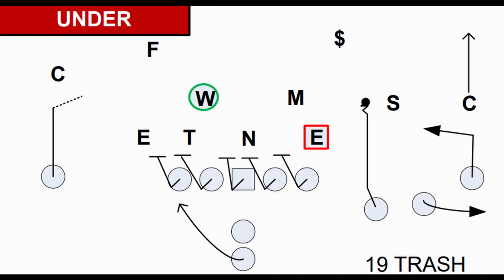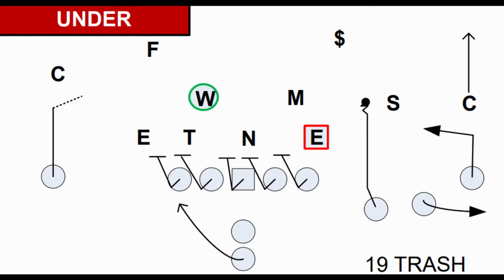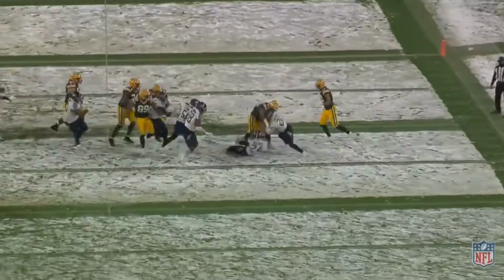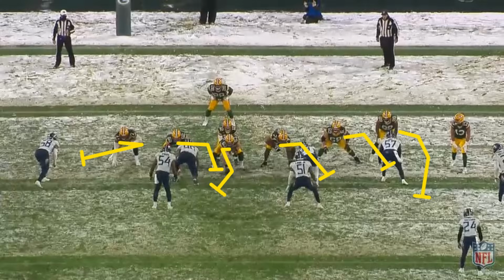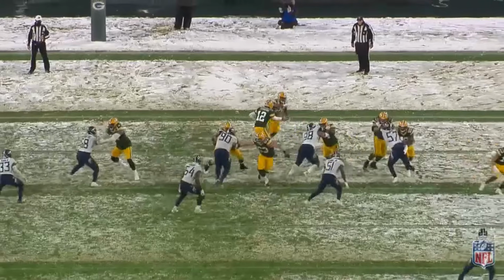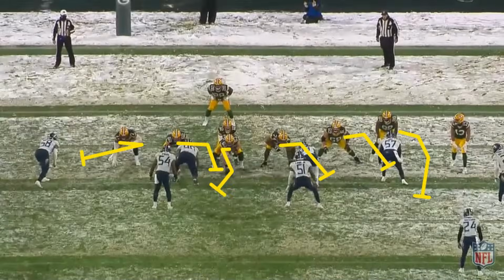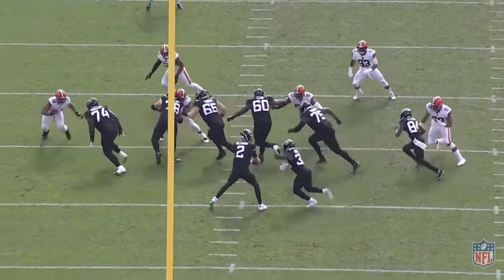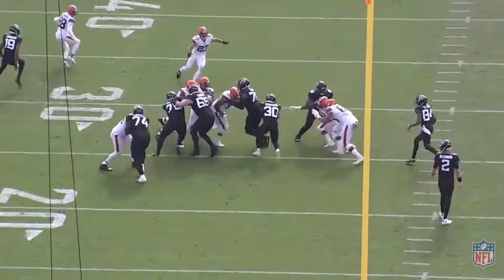Football 101: Outside Zone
Outside zone has been a part of NFL run games for decades. It started to become popular in the 1980s and in the 1990s with Alex Gibbs and Mike Shanahan. It has become even more popular in the past few years with Kyle Shanahan and Sean McVay basing their entire offenses around the scheme. The scheme attacks space instead of players and offers a versatile play that doesn’t demand vertical movement and instead stresses defenses on the perimeter.

Check out the brand new Speaking Football course where you can learn everything you need to be fluent in football and get the building blocks to understand more advanced schemes, thoughts, and gameplay.